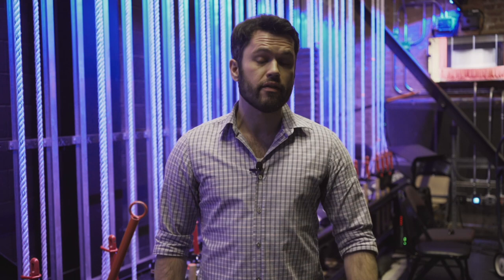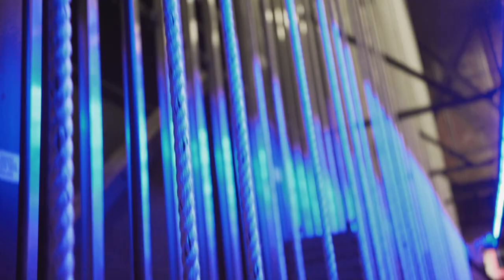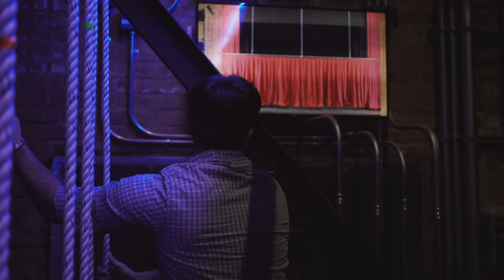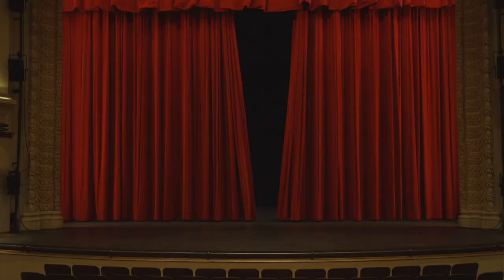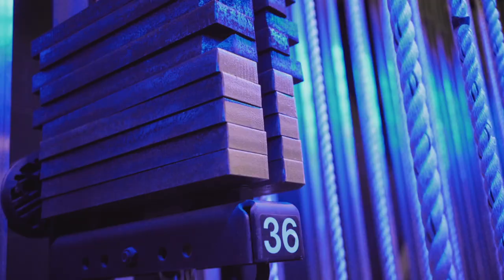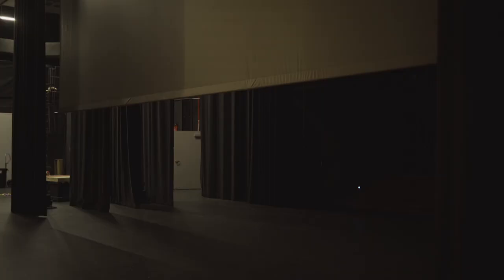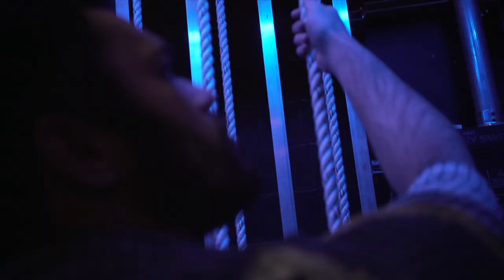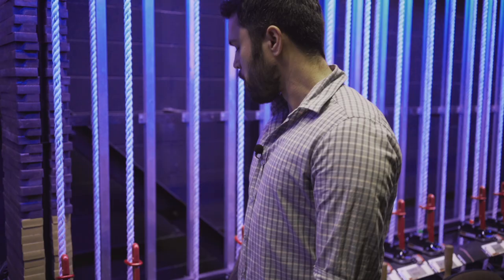Behind the Curtain: The Rigging System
Take a peek behind the Historic Academy Theatre curtain with Michael Chagnon, our Production Manager, as we learn more about the rigging system.